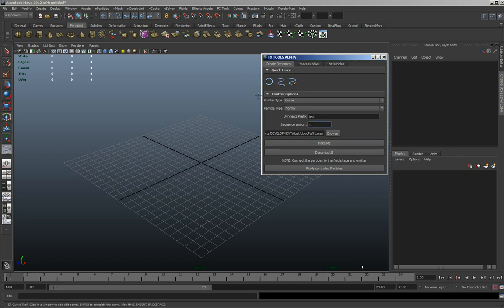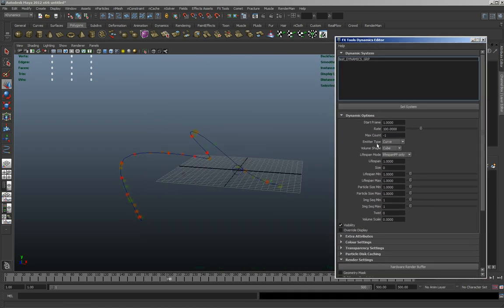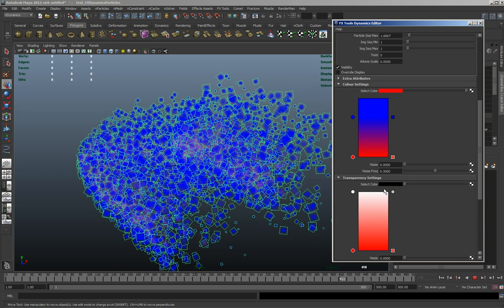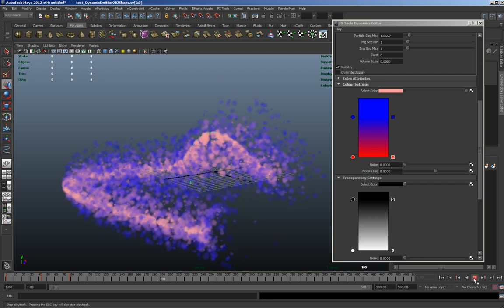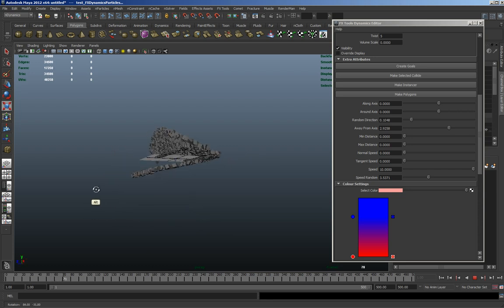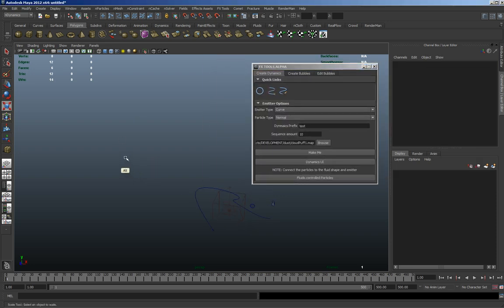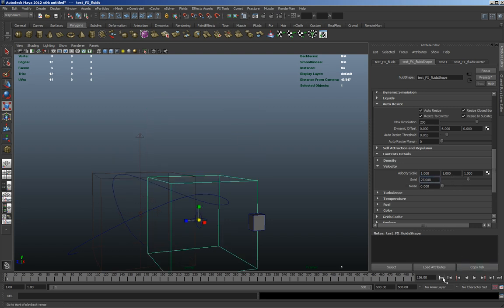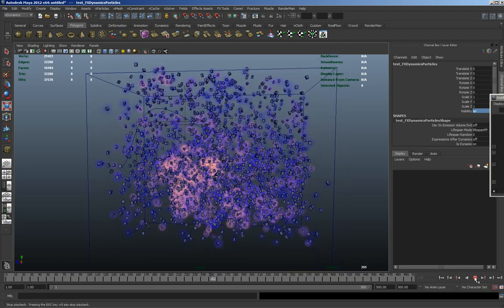FX Tools, Maya Particles, Dynamics Tool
This tool helps speed up the steps involved in setting up dynamics is in a Maya scene.
The scripts will be free to download from icmstudios.blogspot.co.uk/ in the near future. If there is any thing people think would be a good idea to add in please leave a comment below and I will see if I can add it into the script.

There is also a website that will be dedicated to this tool amongst others that will be free to download